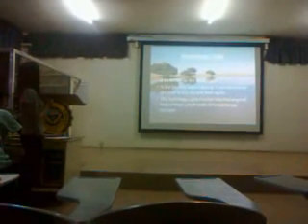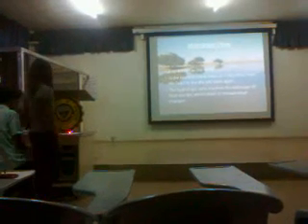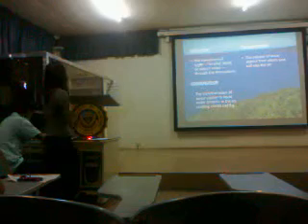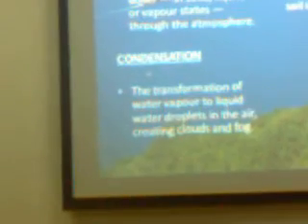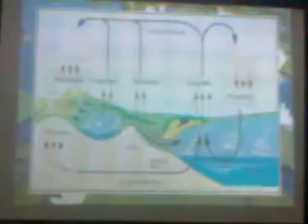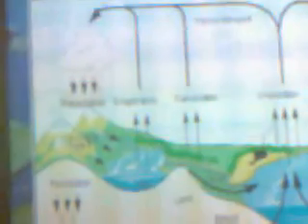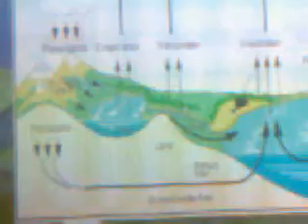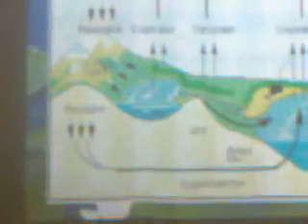Kem in report